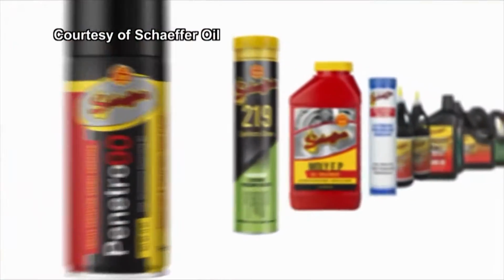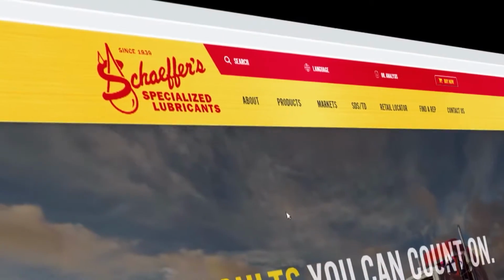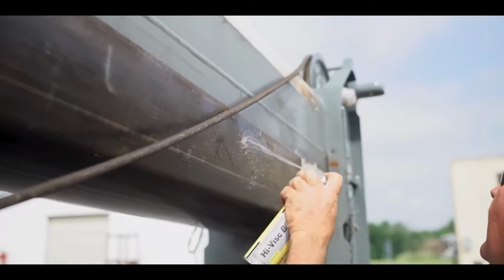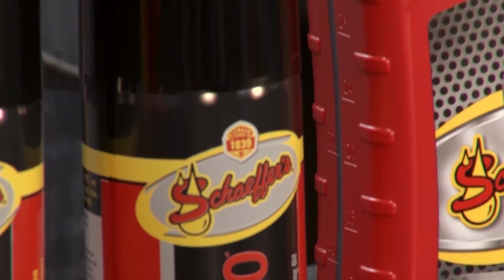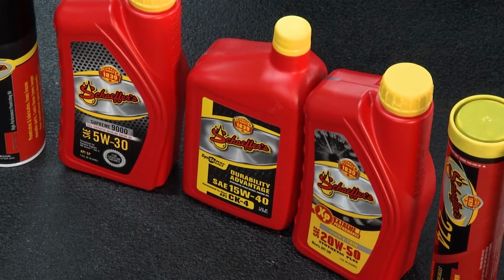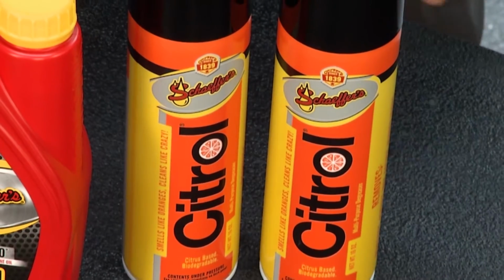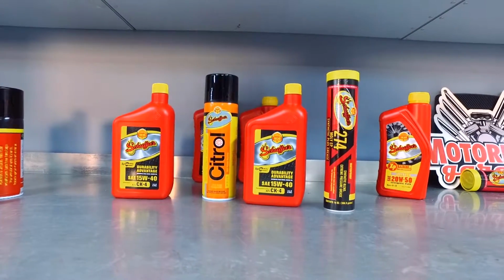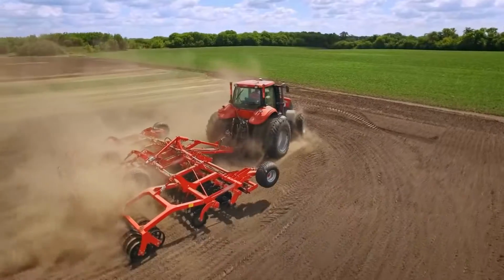Motorhead Garage Episode 2226 Segment 1 Schaeffers Oil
NHOU,
Schaeffer's Oil,
Prestige Motorsports,
Miller Cat'
Tribotex,
Dragonfire Tools,